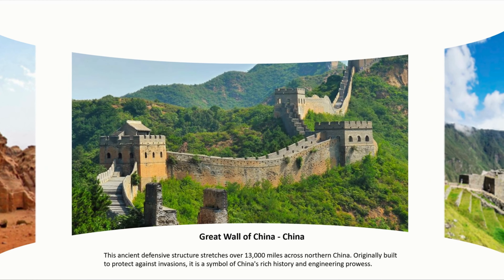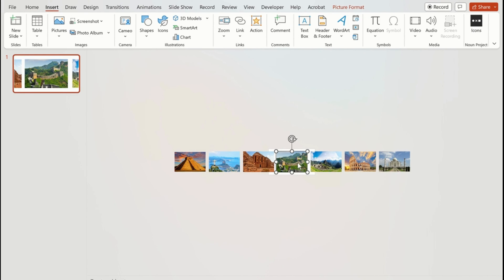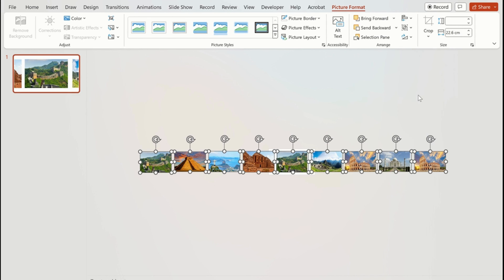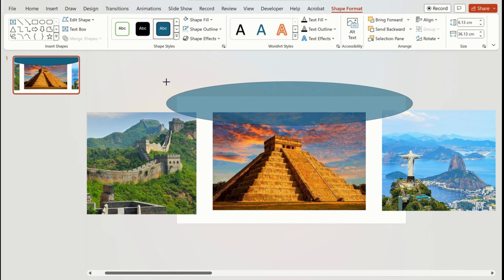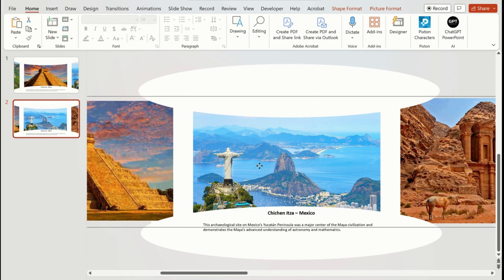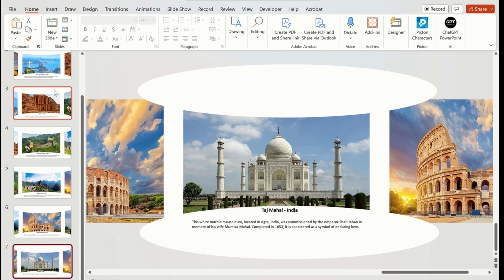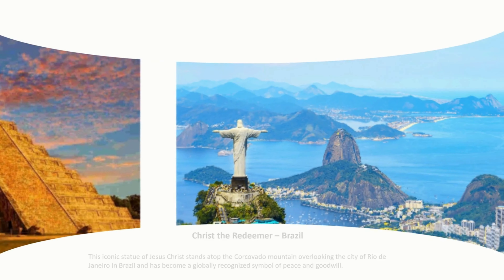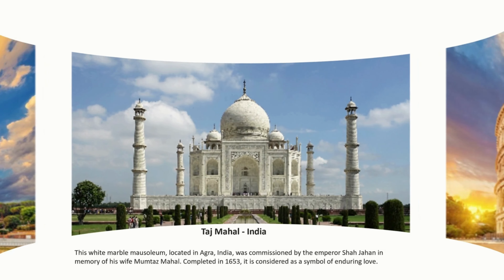How to Create Panorama Slides in Microsoft Powerpoint 😮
Elevate your PowerPoint game with this step-by-step tutorial on creating captivating presentations! Become a PowerPoint Morph Transition Expert in 3 Mins🎨 Not sure where to start? Don't worry—I've got you covered! Follow along as I guide you through the process, from applying images to making smooth transitions. Let's make your presentations stand out!

📌 Key Steps Covered:

Copying and adding images
Adjusting images with horizontal alignment
Adding shapes and text
Grouping and copying shapes across slides for consistency.
Adjusting images dynamically for visual impact.
Applying seamless morph transitions for a professional touch.

By the end of the tutorial, your slides will look professional and visually stunning! With the Morph transition feature, your slides will flow seamlessly from one to the next, leaving your audience mesmerized.

PowerPoint tutorial, Presentation design, Visual storytelling, Morph transitions, Gradient fill, Circle shapes, Rectangular shapes, Slide design, PowerPoint tips, Professional presentations, Step-by-step guide, PowerPoint animation.

🌟 Have a specific topic in mind? Drop your requests in the comments, and let's make your next presentation your best one yet! 👊